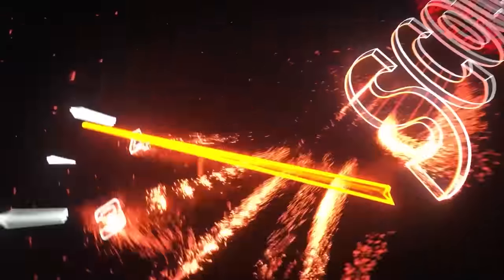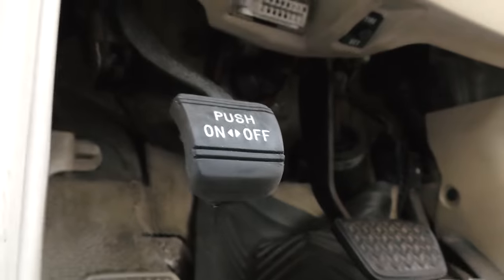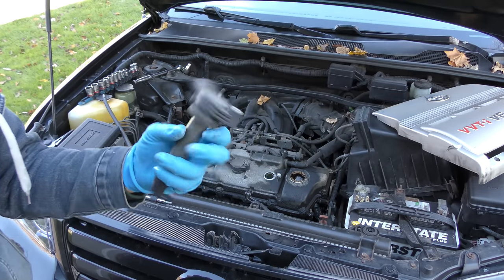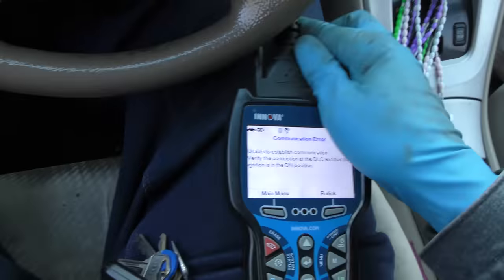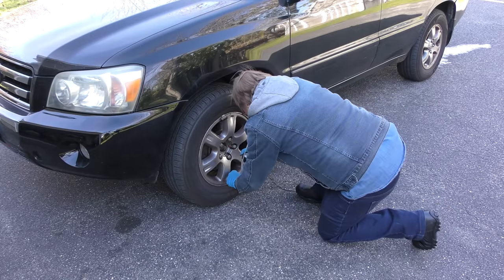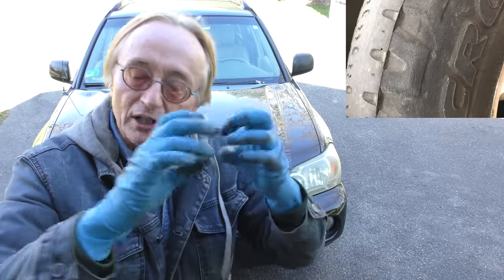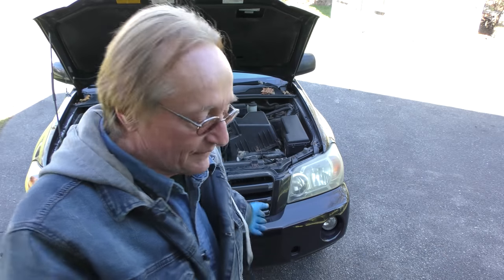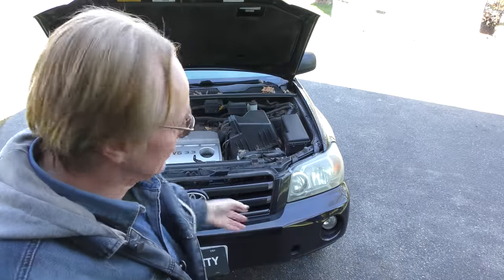Doing This Will Make Your Engine Run Like New Again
Things That Will Make Your Engine Last Forever, DIY life hack and car repair with Scotty Kilmer. Car life hacks. How to save thousands of dollars by not having to go to an auto mechanic for car engine repairs. How to fix cars. Expensive car engine repairs. Car hacks that will save you thousands in car engine repairs. 5 minute life hacks to make your engine run as long as possible. How to tell if your engine has a problem. Car engine maintenance tips. Car advice. DIY car repair with Scotty Kilmer, an auto mechanic for the last 55 years.

⬇️Scotty’s Top DIY Tools:
1. Bluetooth Scan Tool
2. Mid-Grade Scan Tool
3. My Fancy (Originally $5,000) Professional Scan Tool
4. Cheap Scan Tool
5. Dash Cam (Every Car Should Have One)
6. Basic Mechanic Tool Set
7. Professional Socket Set
8. Ratcheting Wrench Set
9. No Charging Required Car Jump Starter
10. Battery Pack Car Jump Starter

1. Bluetooth Scan Tool
2. Cheap Scan Tool
3. Professional Socket Set
4. Wrench Set
5. No Charging Required Car Jump Starter
6. Battery Pack Car Jump Starter

►Here's our weekly video schedule:
Tuesday: Auto repair video
Wednesday: Viewers car mod show off
Thursday: Viewer Car Question Video AND Live Car Q&A
Friday: Auto repair video
Saturday: Second Live Car Q&A
Sunday: Viewers car show off